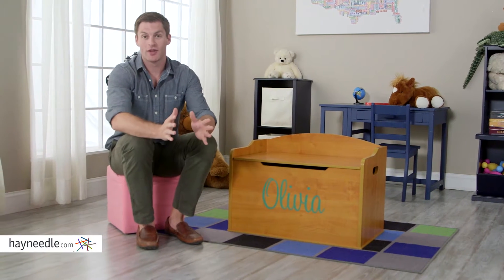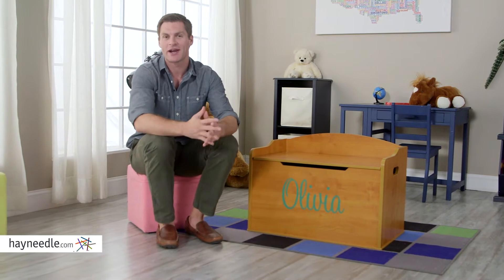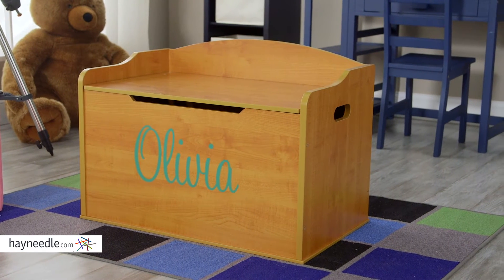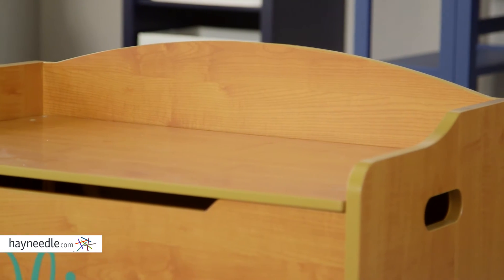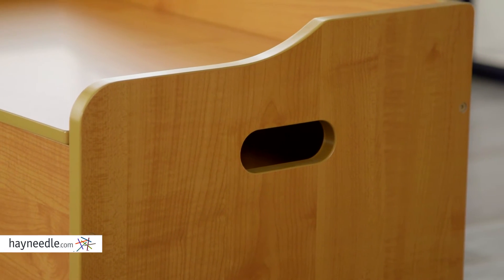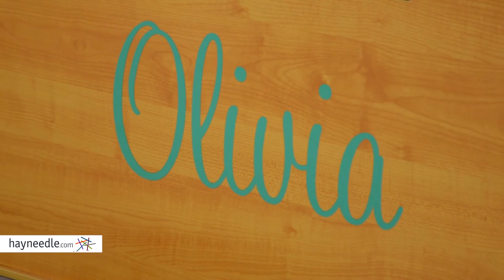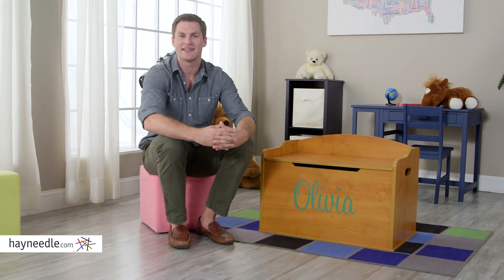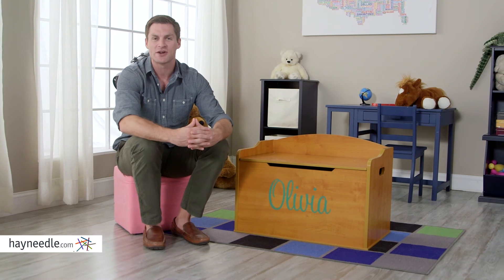KidKraft Personalized Austin Toy Box - Honey - Product Review Video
For more details or to shop this KidKraft toy box visit Hayneedle

To view our full assortment of toy storage, visit Hayneedle